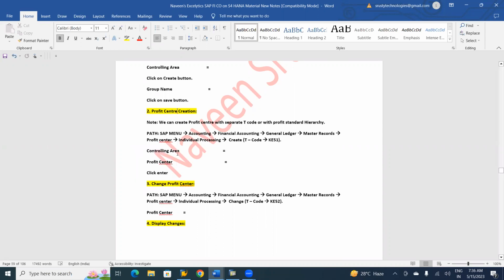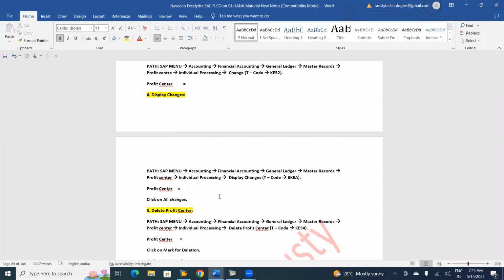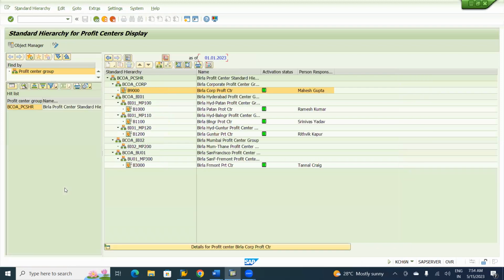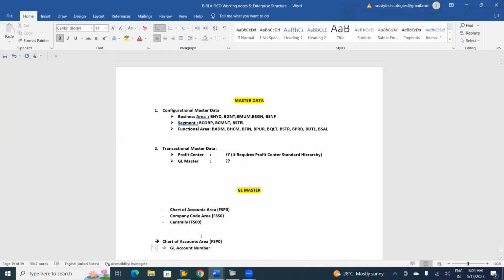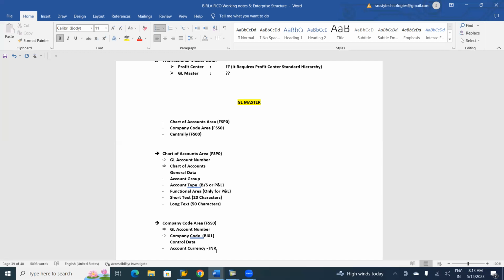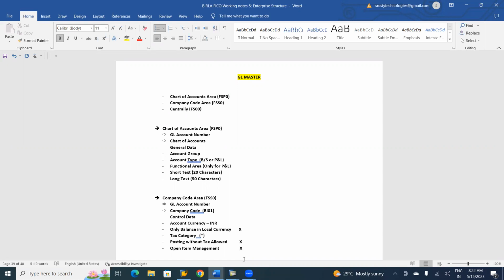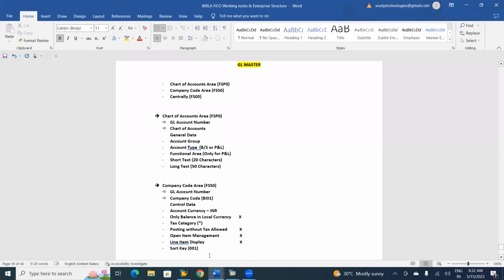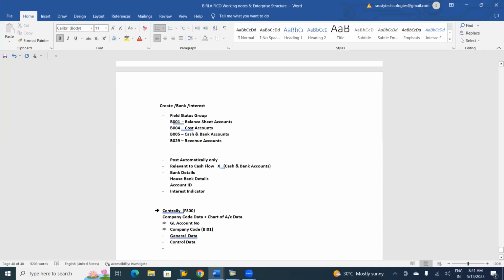SAP FICO S4 HANA GL Module introduction Session 37 15 05 2023